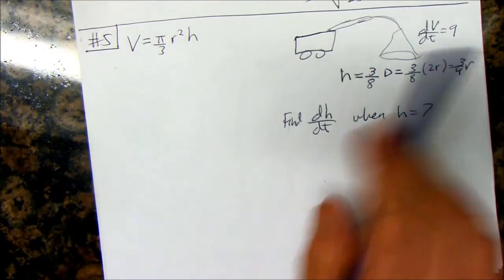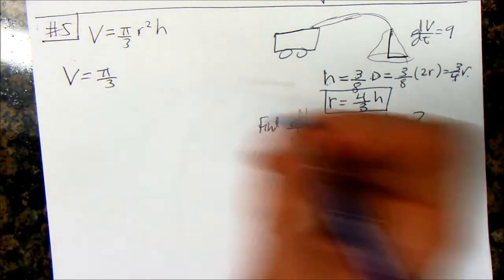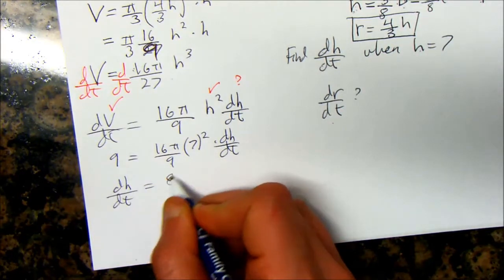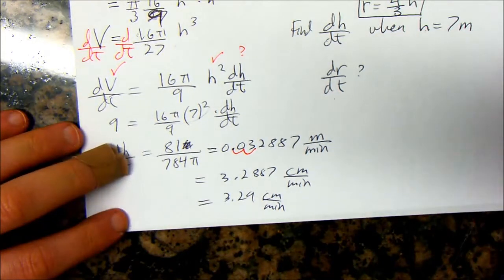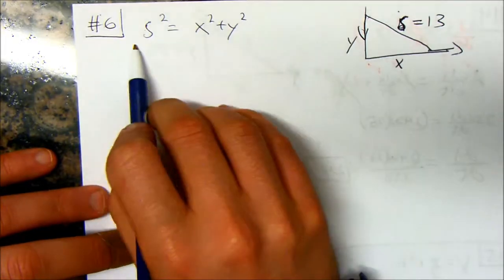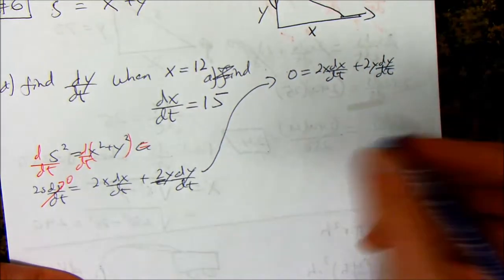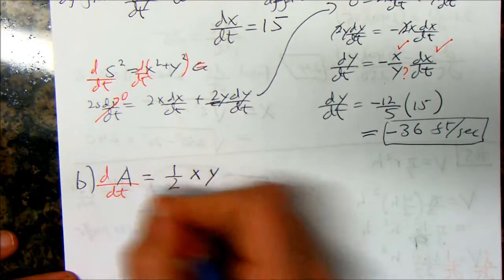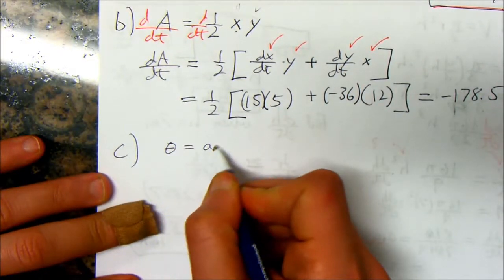Related Rates pt 1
Solving problems in MyMathLab on related rates